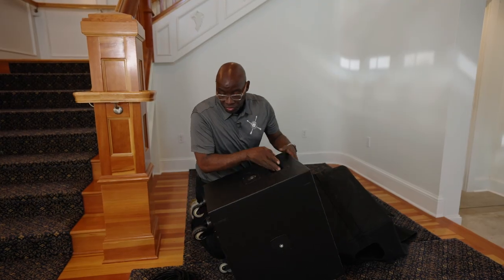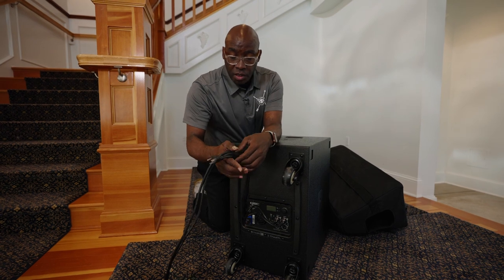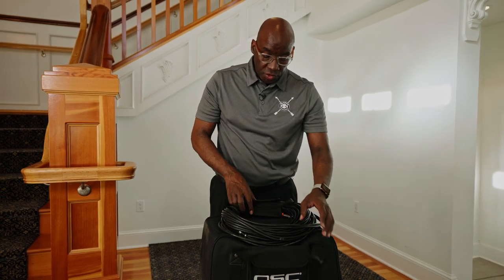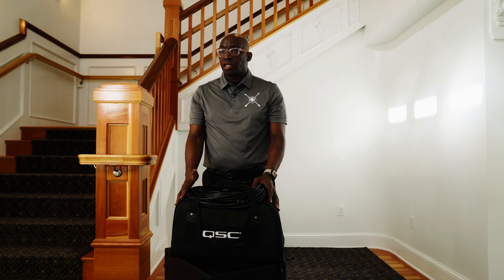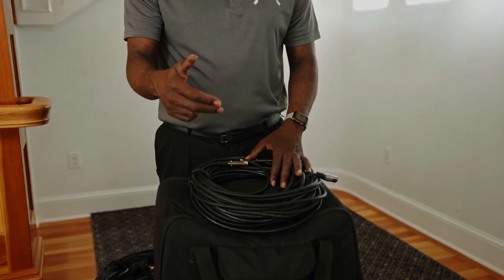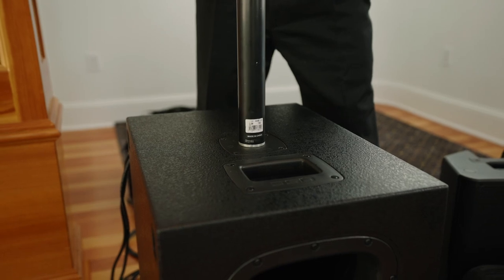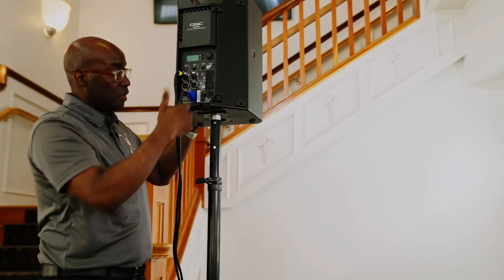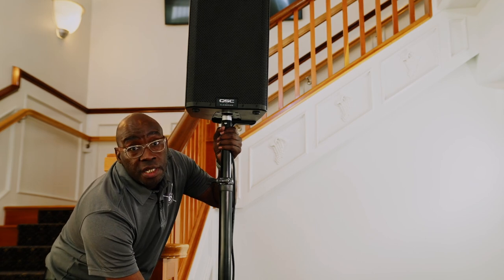How to connect a QSC K12 to a QSC K-8 Speaker Setup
Another important aspect of any event set up, including weddings, is having high quality speakers to cover the entire room in sound, without overpowering any specific area. This is where QSC speaker come in.

When setting up a subwoofer to a speaker, there are a number of things you need to keep in mind. First of all, the gear that will be in our QSC kit includes the sub itself, as well as the cover. Inside the cover, you’ll find all the necessary cabling unit. There will be cables to go to the sub and the power unit, as well as XLR cables that go to the top unit.

When plugging in the cable to the power unit, it will be labelled blue, so it’s easy to identify. There will also be a XLR cable that divides into two plugs and connects to the line in. There will also be a cable that goes to the mixer. There is a pole that gently screws into the subwoofer. The smaller speaker unit will then get placed onto the top of the pole.

Video Gear
Lens

Camera’s
Sony A7Siii
Sony FX3
Sony FX6
Sony IV

Audio Gear
Zoom F6
Rode NTG3
Rode NTG5

Lighting
Practice light 602
Godox vl300
Godox vl200
Godox vl150

DJ Cutt
750 SW Halsey Loop